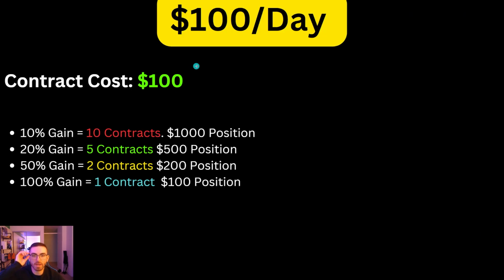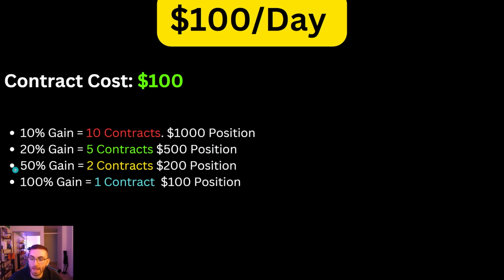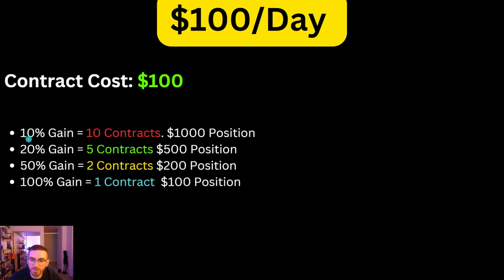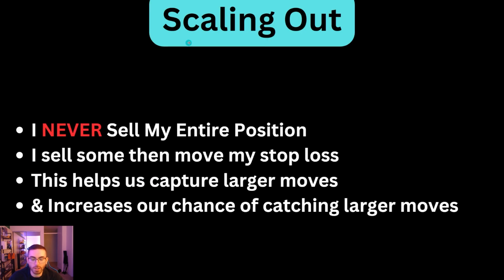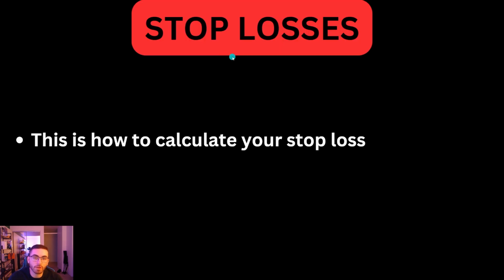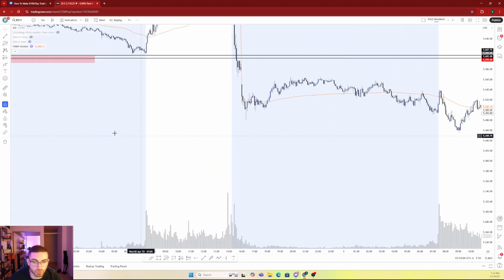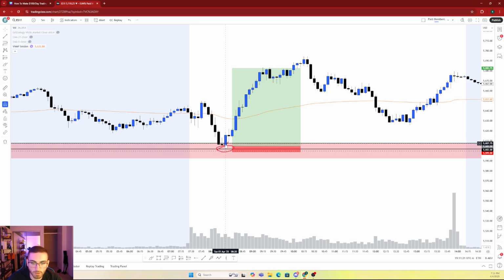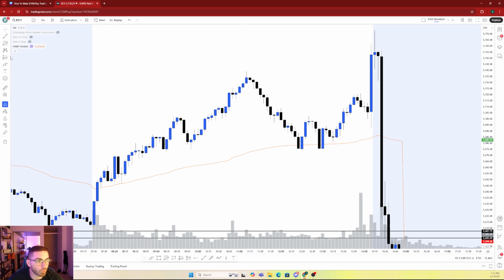How To Make $100/Day Trading Options & Futures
Supply & Demand Made Me $100,000's & Here's How To Use It (LIVE TRADES)